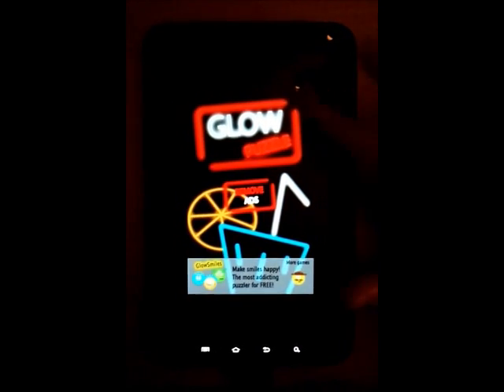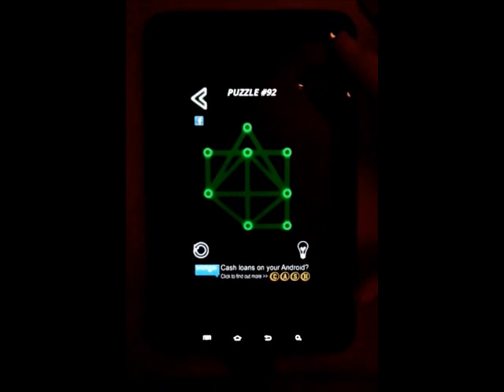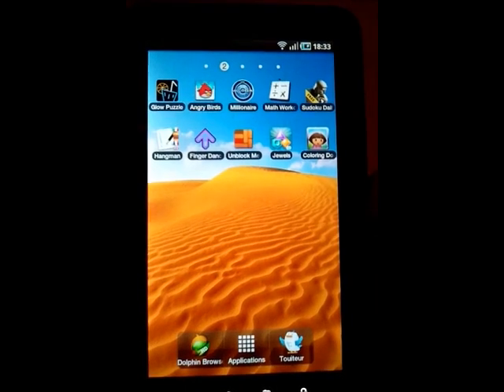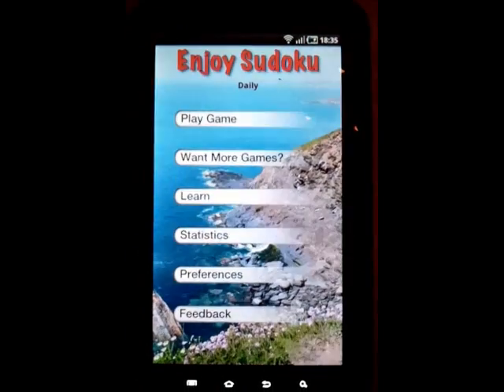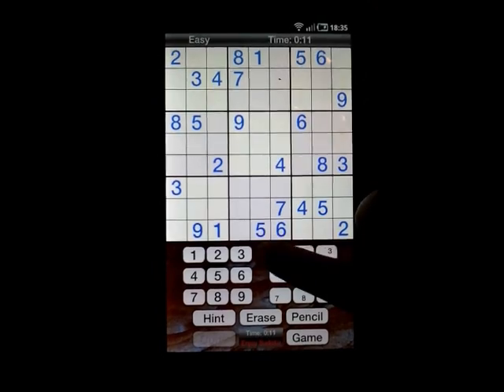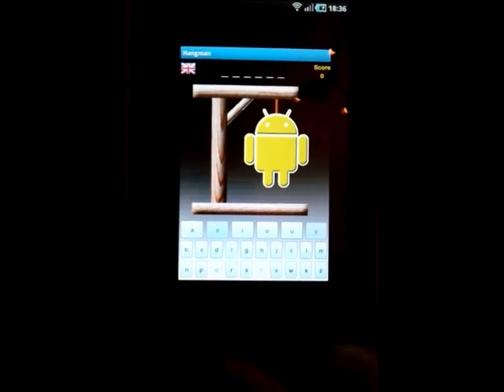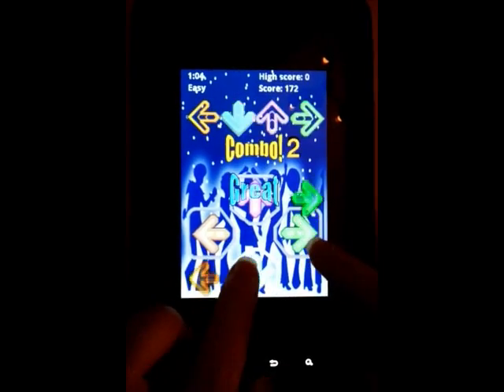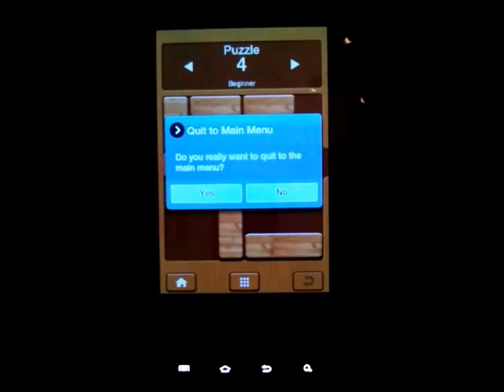Mission 5: Review a game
My top 10 android apps, shown used on the galaxy tab.

Amy x